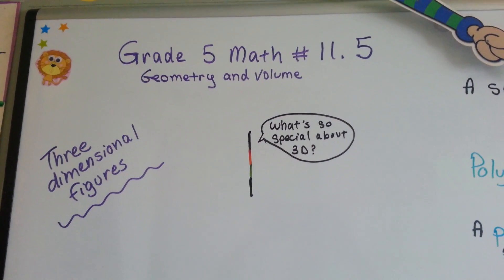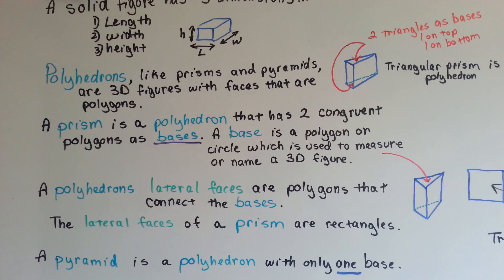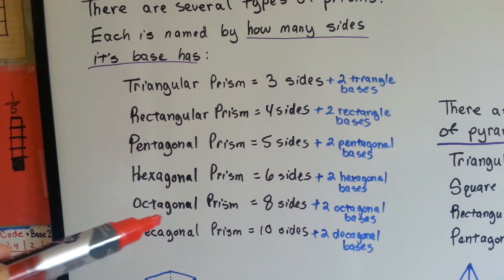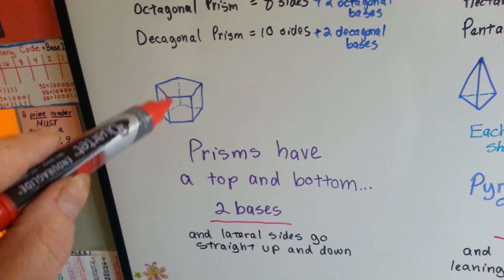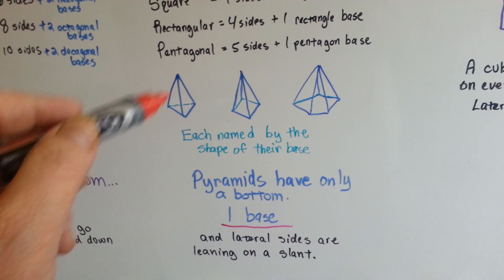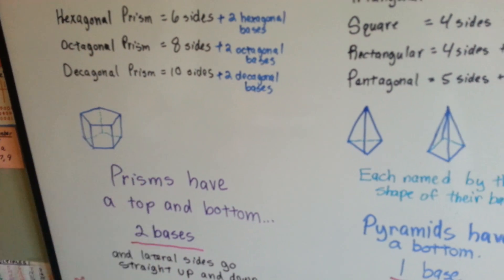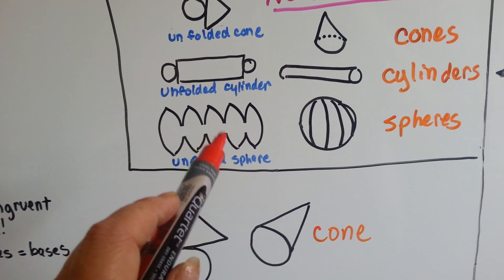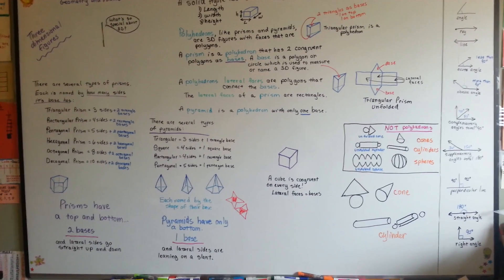Grade 5 Math #11.5, 3D - Three-Dimensional Shapes and Figures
Learn about polyhedrons, different types of prisms, bases, lateral faces, different types of  pyramids. See the difference between a prism and a pyramid. See non-polyhedrons, cones, cylinders, spheres.  #11.5